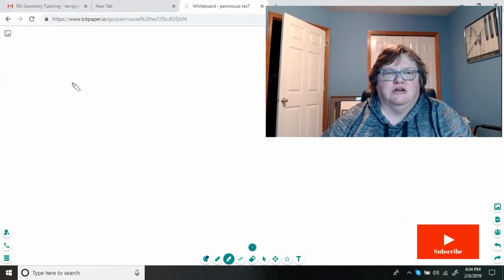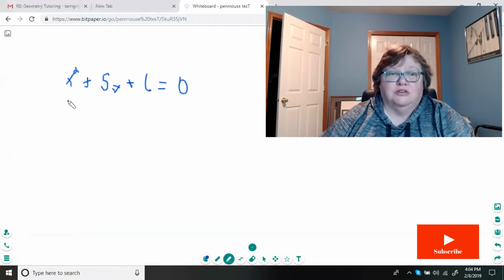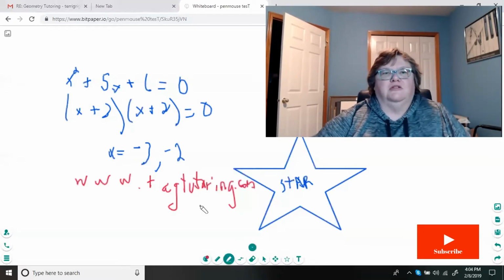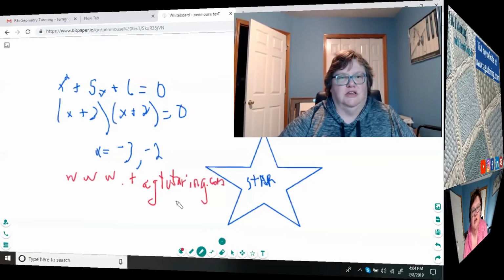Pen Mouse or Graphic Tablet?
Hi, my name is Terri Grigsby and I’m an ONLINE MATH TUTOR.

This review is for the LCYYOS PR-03 Fairy Pen Mouse.